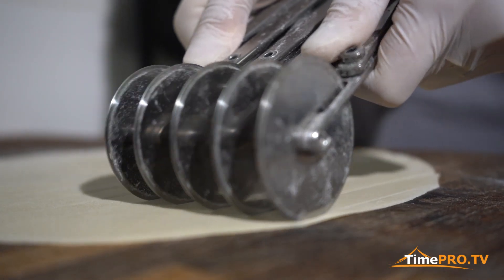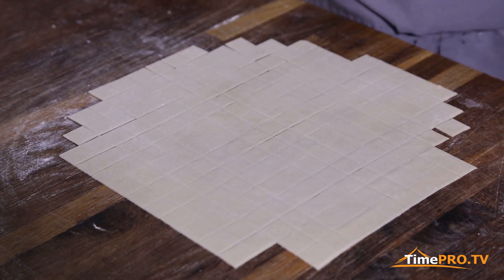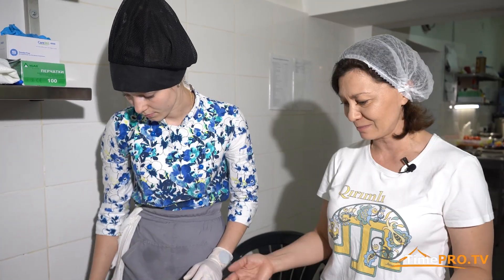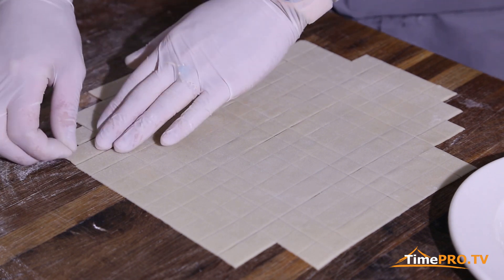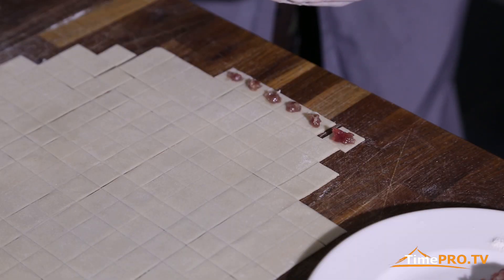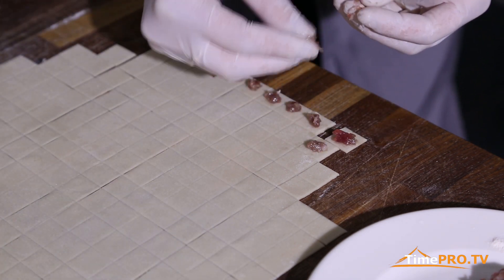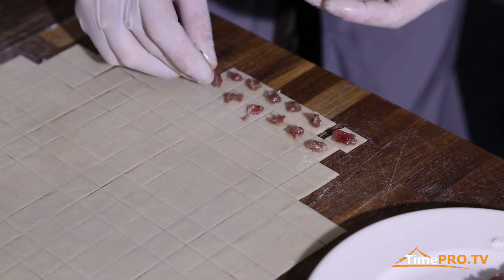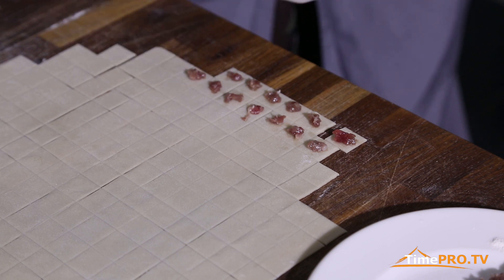ЛОЖЕЧНЫЙ СУП КРЫМСКИХ ТАТАР - КЪАШЫК-АШ. В ПОИСКАХ СОВЕРШЕНСТВА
НАЦИОНАЛЬНАЯ КУХНЯ  КРЫМСКИХ ТАТАР
В тренде: уличная еда крымских татар. Популярная еда. Кулинария.

ПРОИЗВОДСТВО ФИЛЬМОВ И РОЛИКОВ
С КИНЕМАТОГРАФИЧЕСКИМ КАЧЕСТВОМ

«В ПОИСКАХ СОВЕРШЕНСТВА» - познавательный канал о путешествиях, боевых искусствах, рыбалке, здоровье и долголетии, еде и традициях народов мира.

Смотрите также «В ПОИСКАХ СОВЕРШЕНСТВА»:
БОЕВЫЕ ИСКУССТВА МИРА: